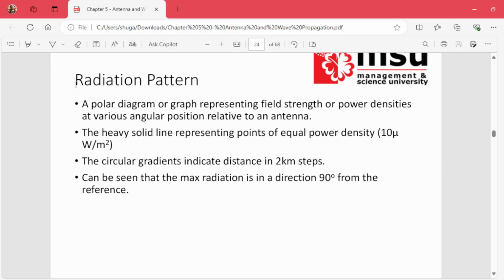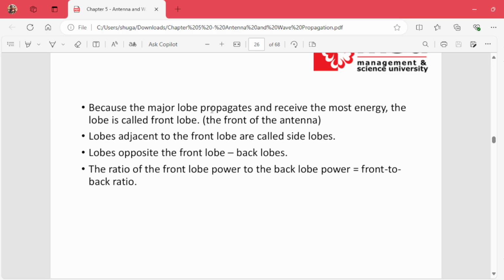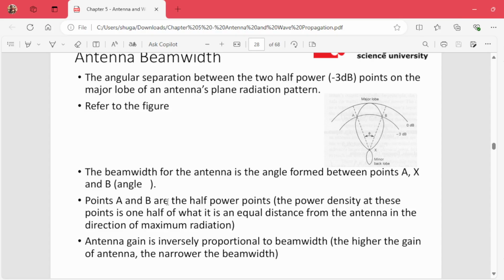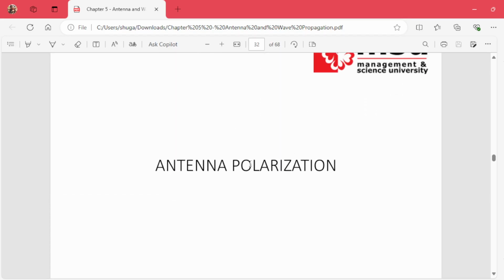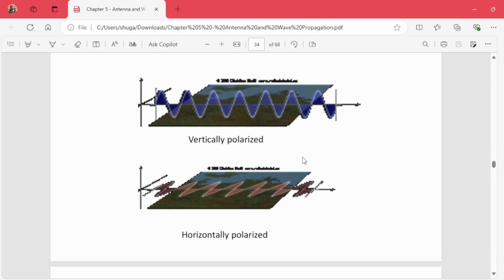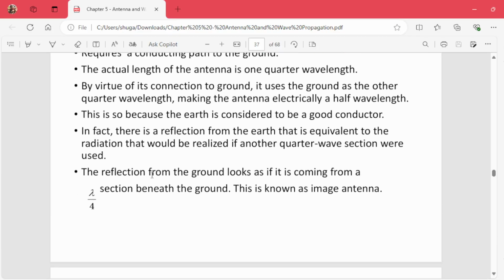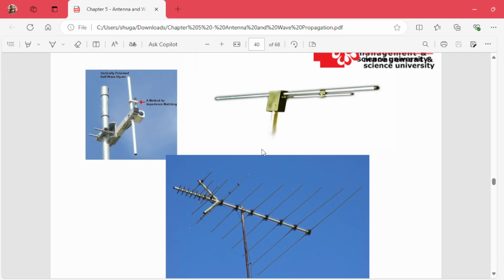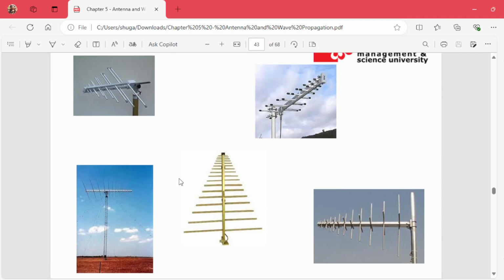Topic 5 Antenna & Wave Propagation Part 4